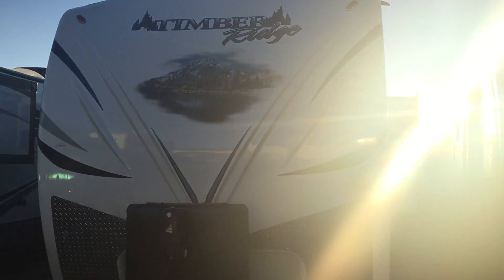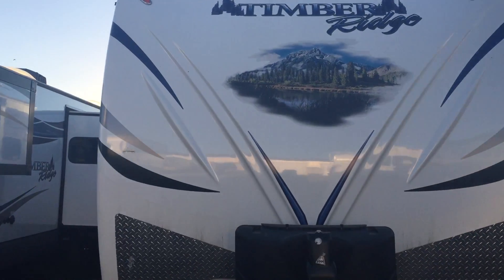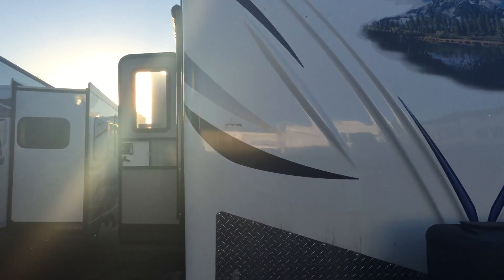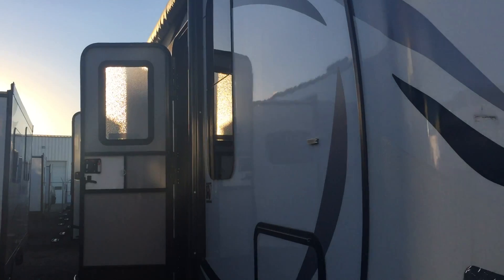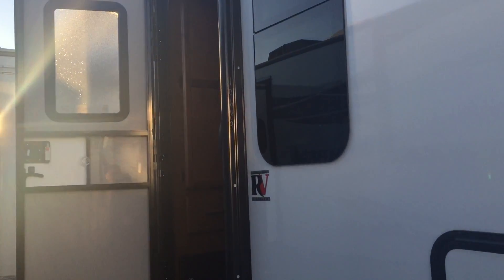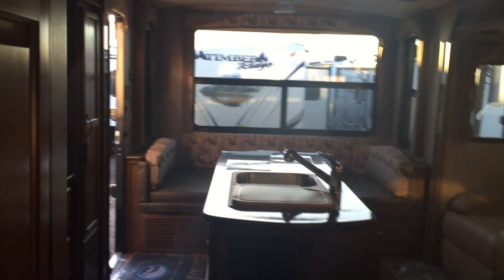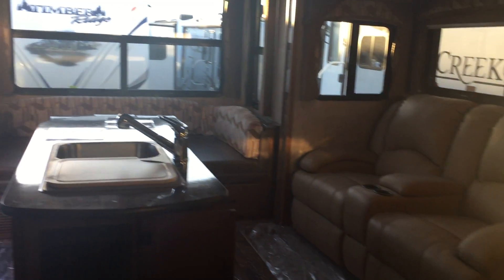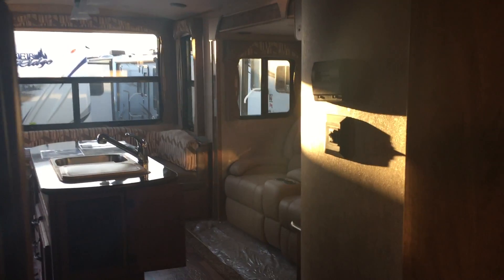2016 Timber Ridge 260CIS Cafe Latte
2016 Timber Ridge 260CIS Cafe Latte